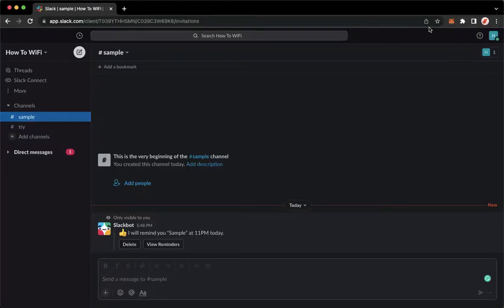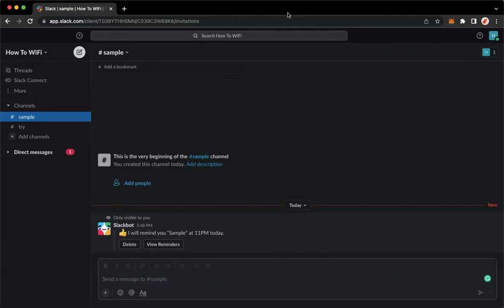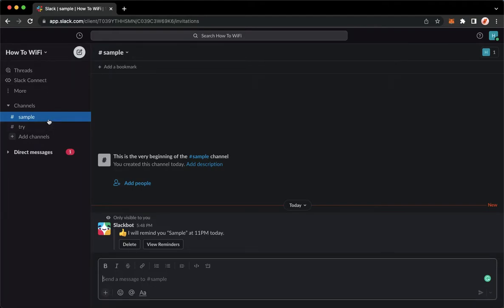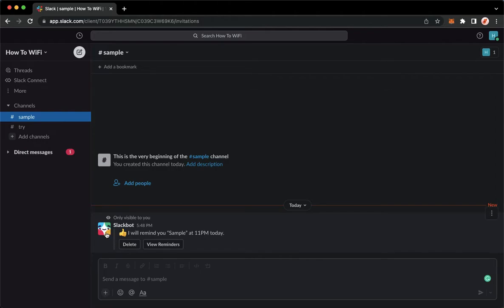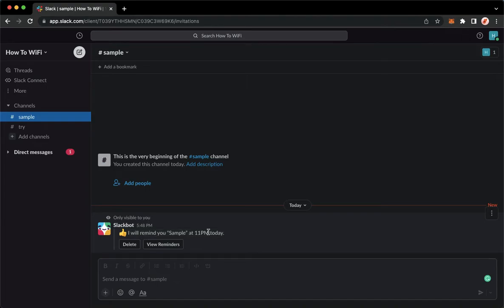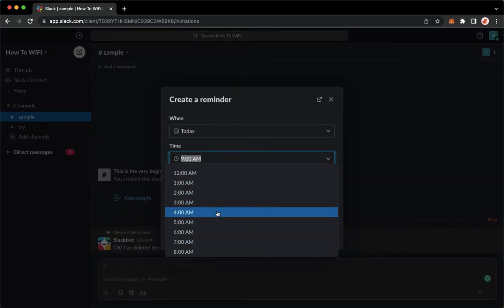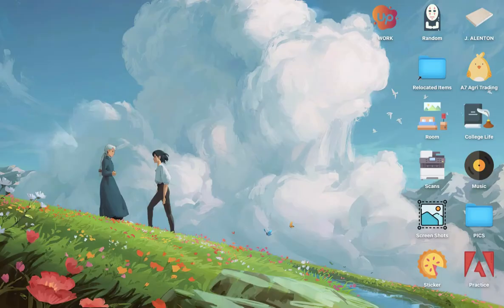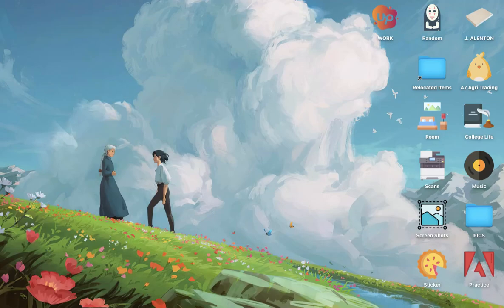How To Edit Reminders On Slack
Learn‎‎‏‏‎ ‎How To Edit Reminders On Slack

In this video I will show you‏‏‎ ‎how to edit reminders on slack